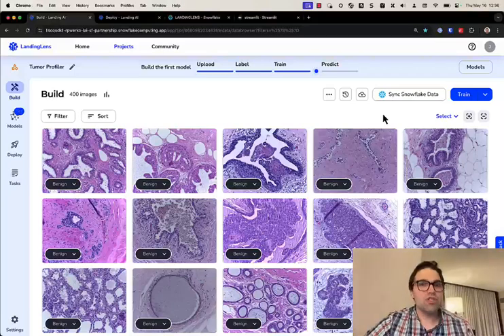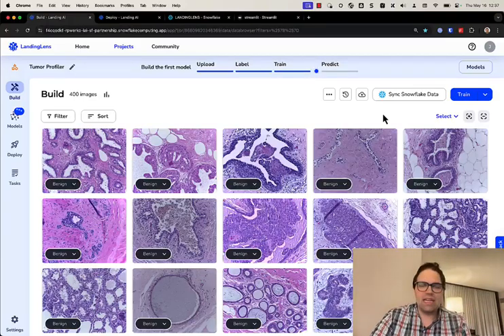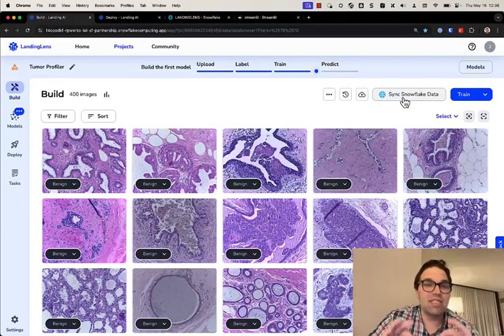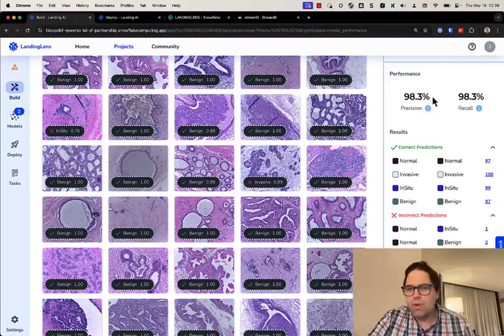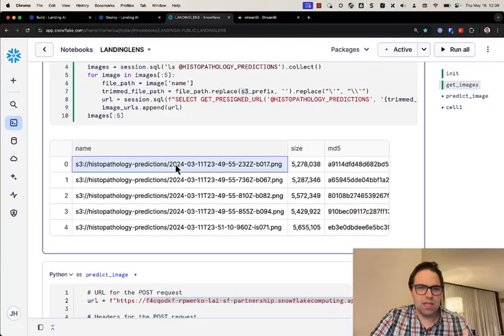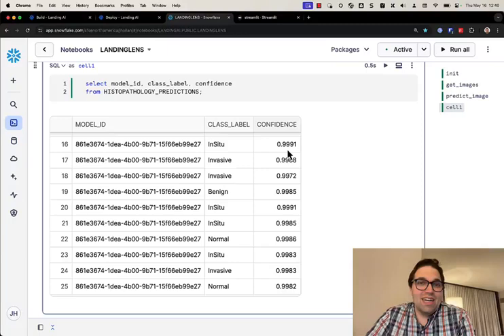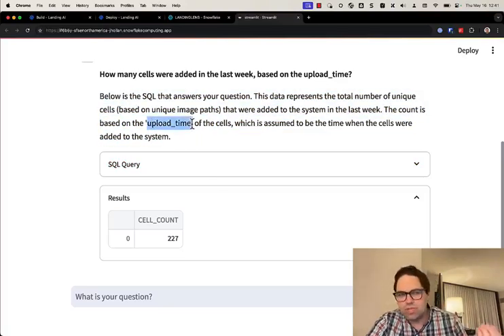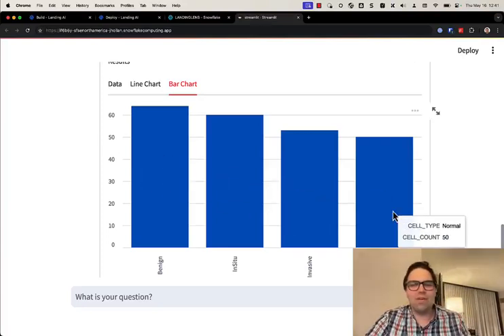LANDING AI - Snowflake Native App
Snowflake and LANDING AI are collaborating to make complex medical diagnoses easy, and all run within Snowflake Containers - your data never leaves your Snowflake account.

Our director of product Jeff Hollan shows us how to go from images to interactive data (powered by natural language) in a few simple steps.